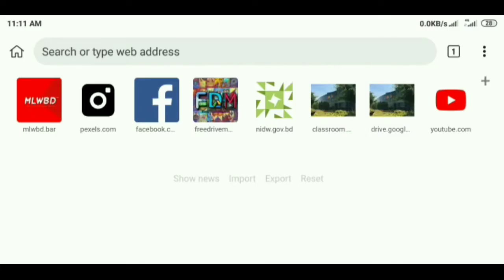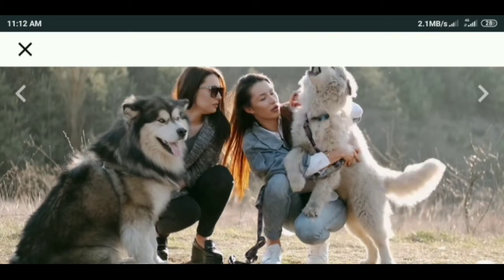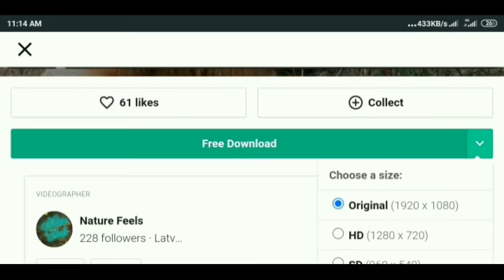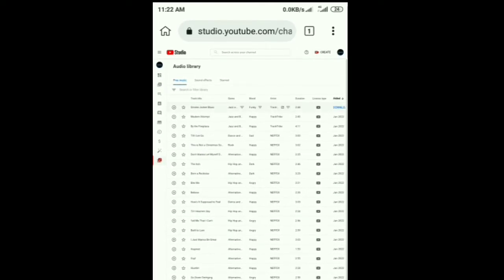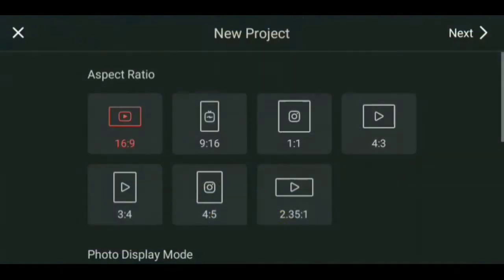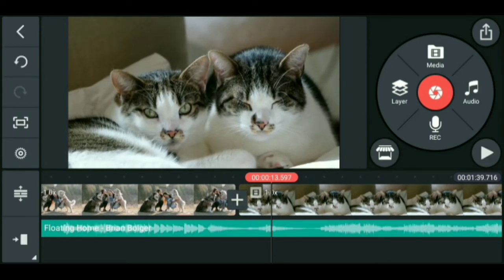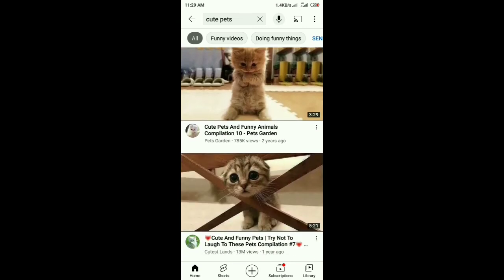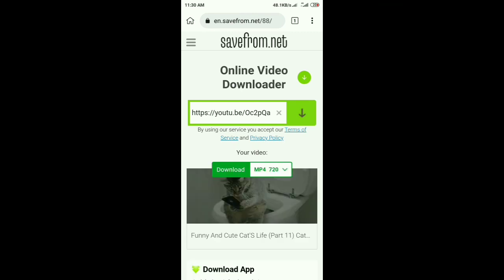Copy & Paste Videos and Earn $100 to $300 Per Day - FULL TUTORIAL (Make Money Online)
Concentrate on creating a good quality content and work it for 5 months calmly
If you did one video daily for 5 months you will have 150 videos in your youtube channel and you will earn 7000 rupees minimum on 6th month.

If  you do some best content ,you may even get more than lakhs permonth!
Hope people know the truth ,work !you will get pay more in youtube than working companies or any other places form morning to night 9 hrs a day!

Hope it open some people eyes! all the best for the future youtubers!